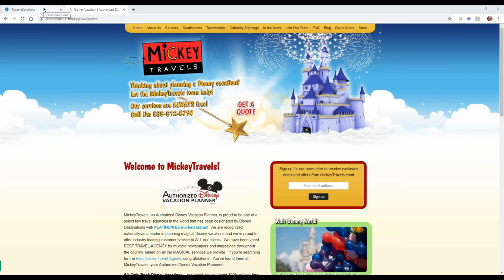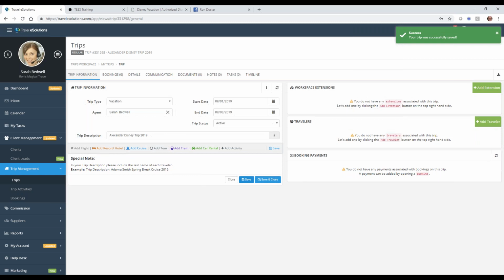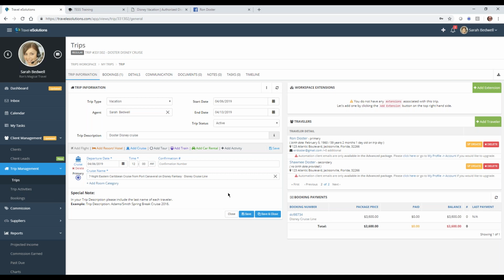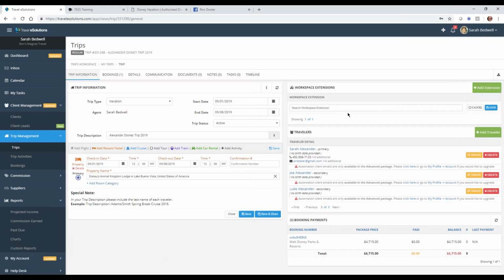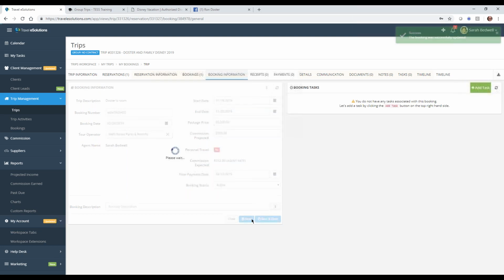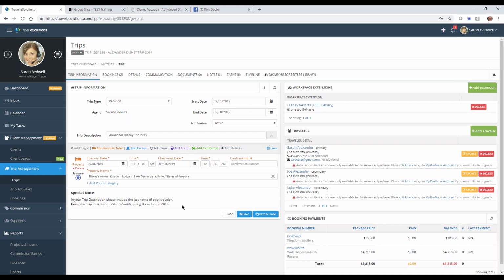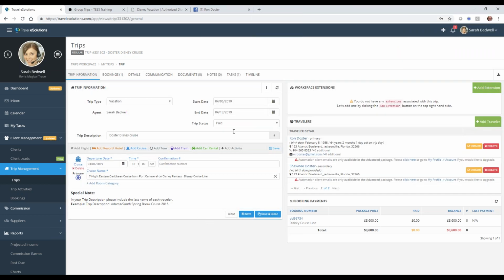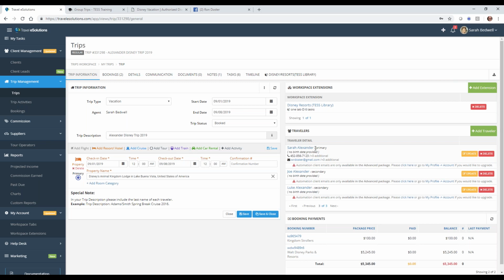MickeyTravels Agent Training Part 1